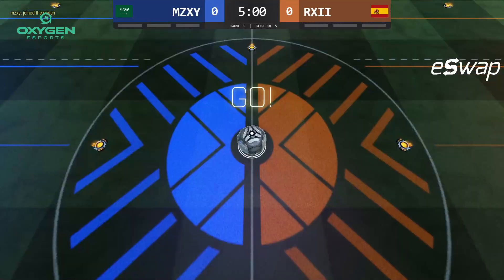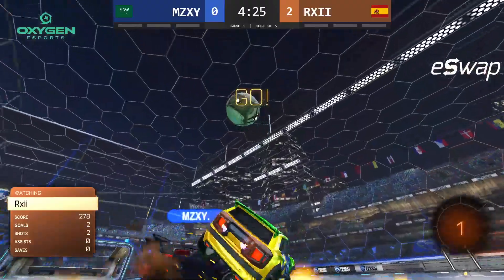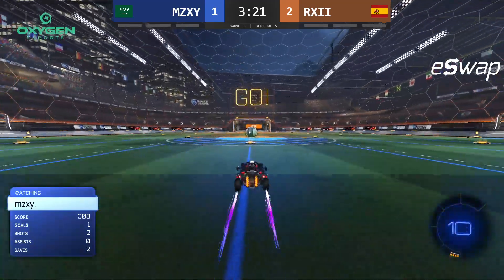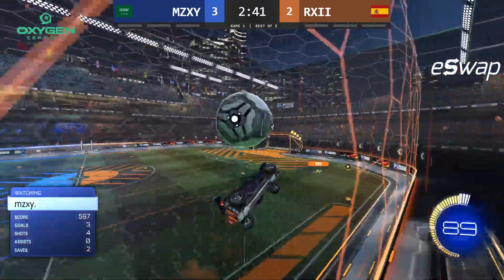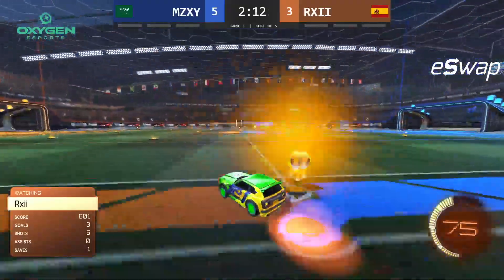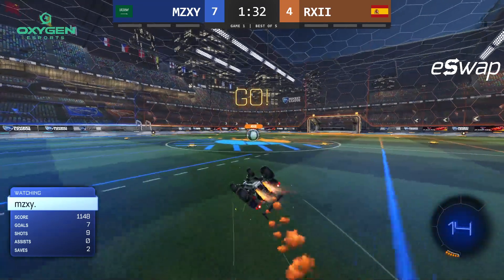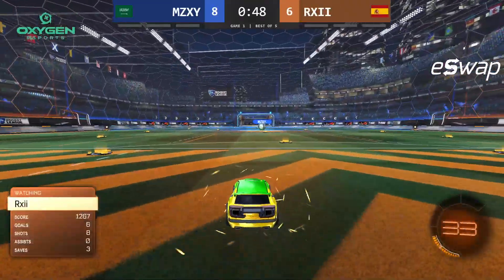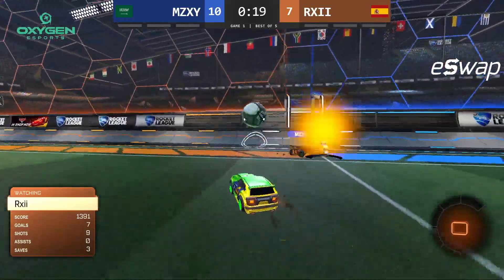mzxy vs rxii | 1v1 Rocket League Showmatch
Creator Code: Hoodyhooo